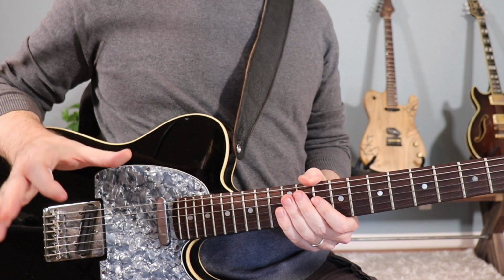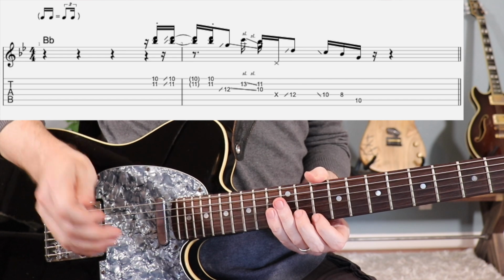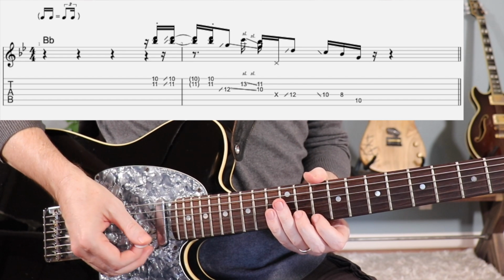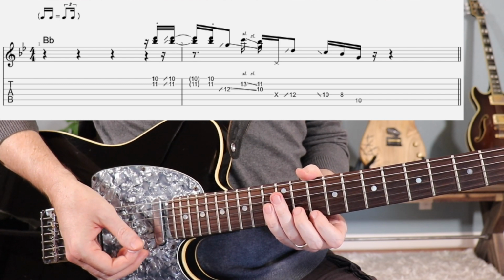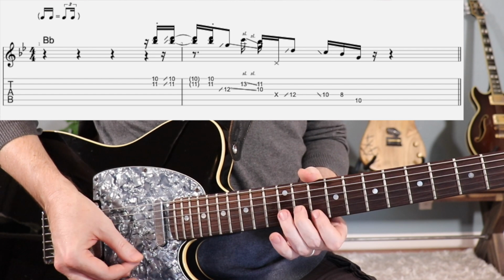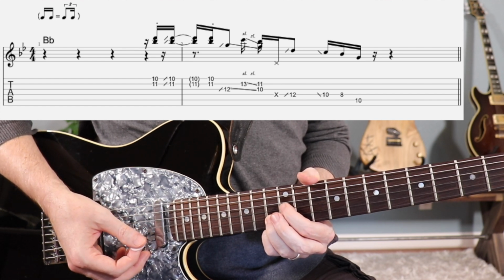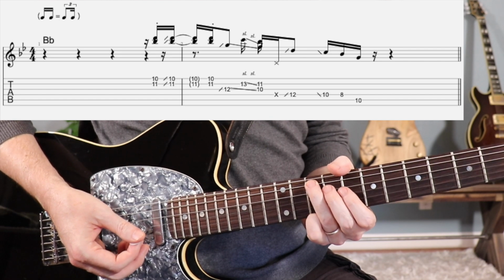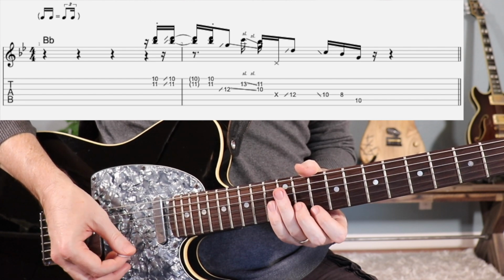So Much Soul in This Tasty R&B Fill (Funky Friday Lick for September 4th, 2020)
Just a soulful little R&B Guitar fill. And bonus jam at the end:)

for tasty funk, r&b and blues licks w/ TAB delivered to your inbox every Funky Friday.

Also, some great ebooks, free lessons and so much more!
Introducing The Tasty Guitar Memberships!

Finally, a one stop shop for Quality Funk, R&B/Soul and Blues Guitar Lessons Online.
All Lessons are powered by the interactive  Soundslice TAB Player - TAB synced to video. Get speed control/looping/interactive backing tracks/transposition/multi views and much more.

Get feedback on your playing from me with video submissions.
New lessons weekly and Monthly Live Workshops
The Rhythm Recipes - step by step progressive courses in rhythm guitar.
Access to All 4 Tasty Guitar ebooks (platinum members)
50 Studio Quality Backing Tracks, Guitar Pro Files, PDF, Community Forum and MORE!